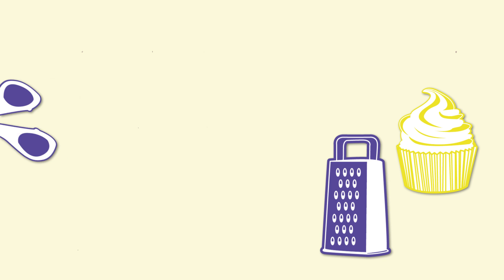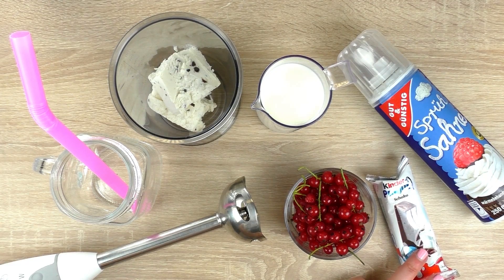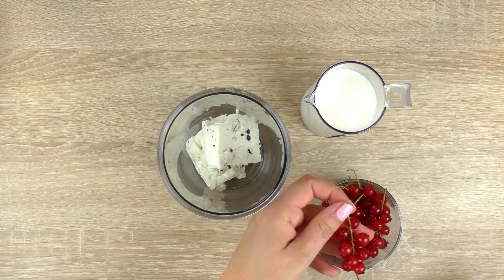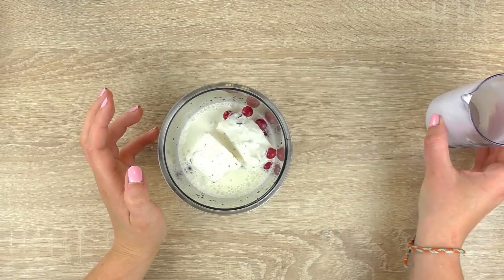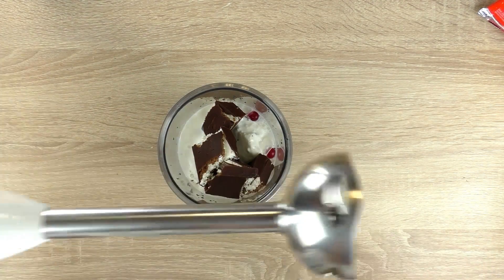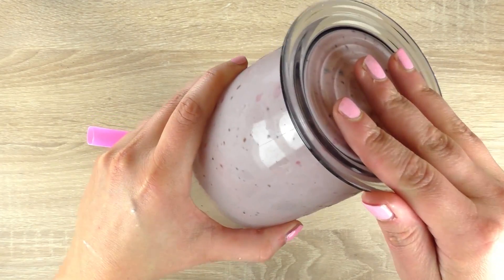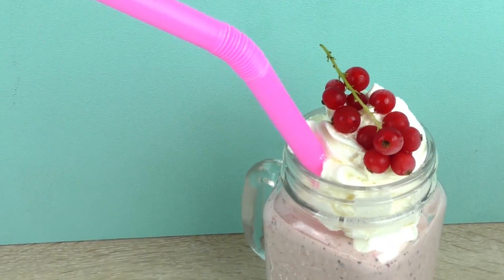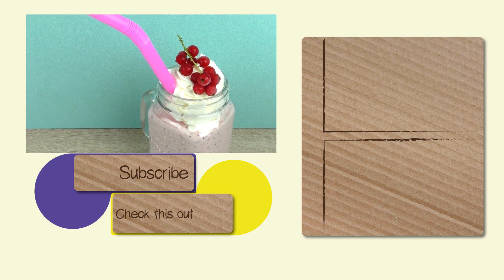Red Currant Shake | Kinder Pingui Smoothie | Summer Shake